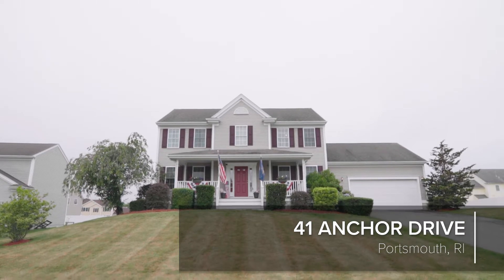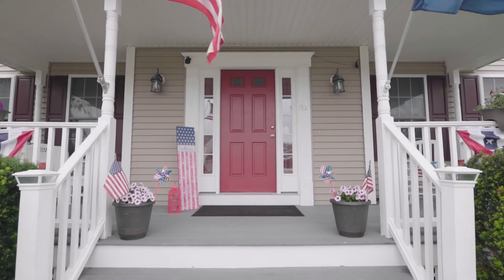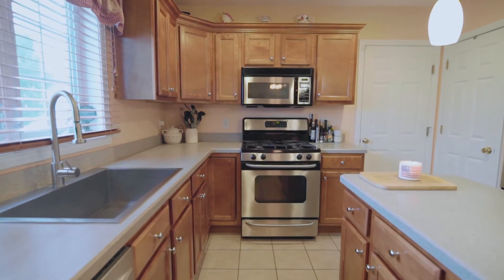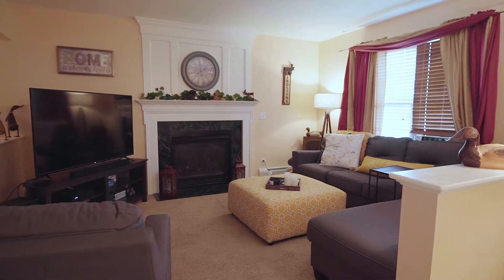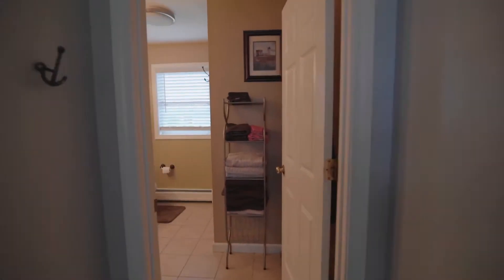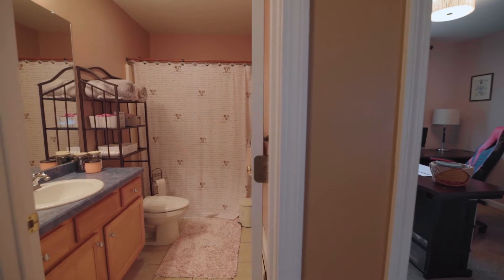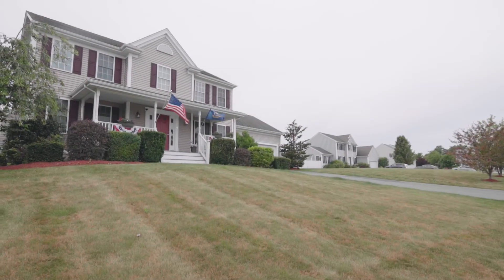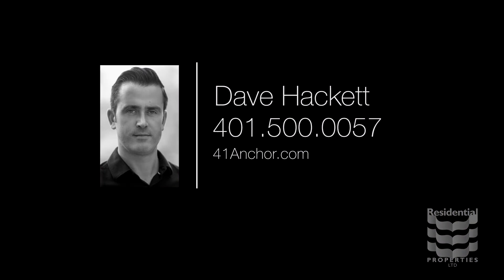41 Anchor Drive, Portsmouth, RI 02871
This four-bedroom Colonial with a welcoming front porch offers a beautiful setting for both quiet home life and engaging get-togethers. An idyllic blend of indoor/outdoor living and traditional comforts allow for a balanced and modern way of life. A double-height foyer with warm hardwood floors guides you through a set of elegant French doors into the dining room. A center prep island and stainless steel appliances aid the eager gourmet, while walkout access to an attached two-car garage lets you drop off groceries in a snap. Sliding glass doors open out to the fabulous rear deck. Back inside, a double-parlor living room with a stone-surround fireplace provides glowing reassurance on crisp days. A wainscotted half bath in the center hall completes the first floor. Stairs to the second story lead you up to four bedrooms delivering bright, cozy, and comfortable spaces for restful sleep. The primary bedroom has an en-suite bath and a walk-in closet. Local amenities within easy drives include the Green Animals Topiary Garden, Newport Vineyards, the Newport Polo Grounds, and quaint Tiverton Four Corners. Heavenly beaches span from Sandy Beach in Portsmouth all along the coastline to Newport. For a sparkling evening out, the historic interest and lively activity of downtown Newport provides endless seaside charm. For school or work, interstate highways let you commute easily to Fall River, Providence, and Cape Cod.